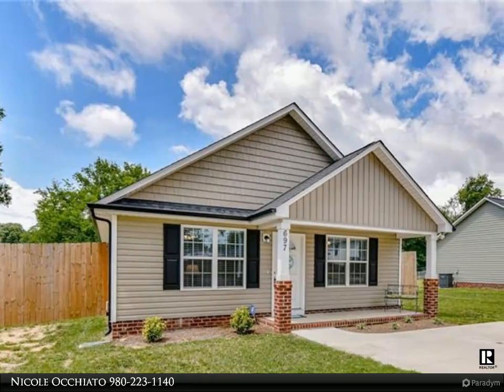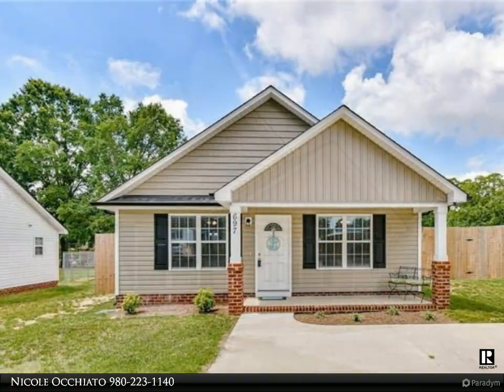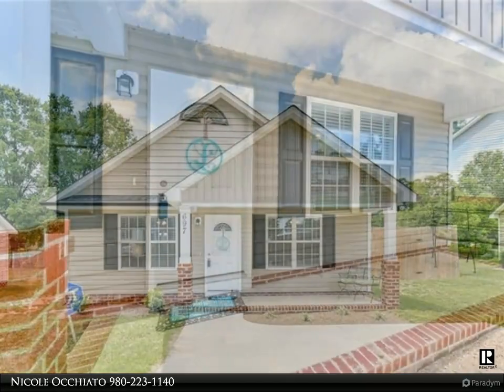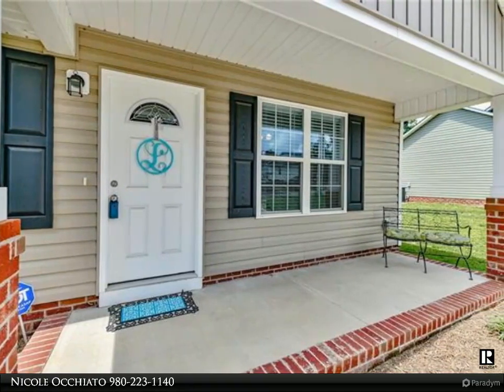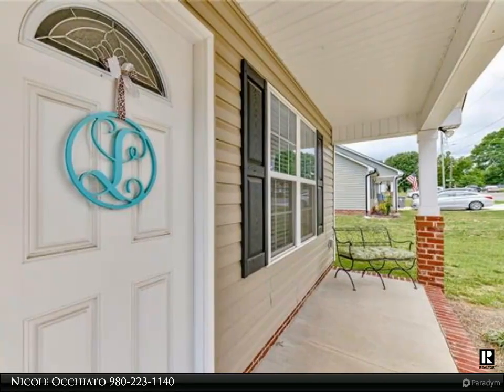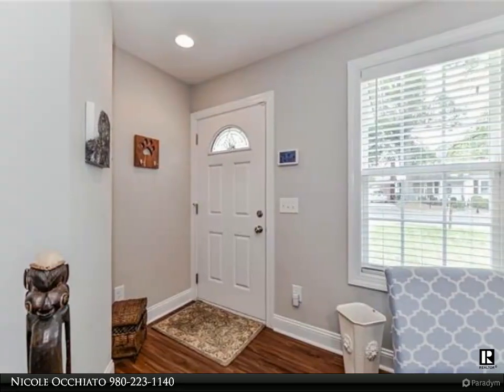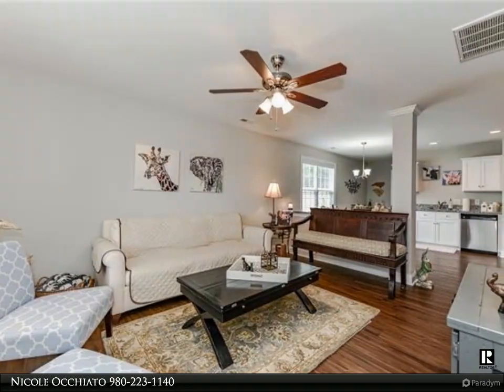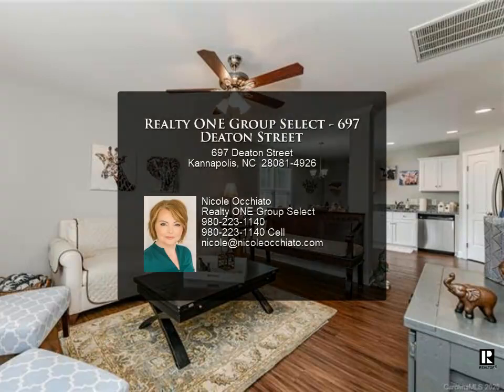Realty ONE Group Select - 697 Deaton Street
Better than new two-year-old home that has been well cared for. Pride in ownership shows from the front porch through to the meticulously cared for fenced-in back yard. Open and bright floor plan designed for privacy in the primary bedroom. Rooms are spacious and have ample storage. LVP flooring, stainless appliances, 6-foot privacy fence, new shed, and covered front porch makes this home move-in ready. All of this on a private dead-end street. No HOA! Don't miss out on this one!

2 full bath

Nicole Occhiato
Realty ONE Group Select